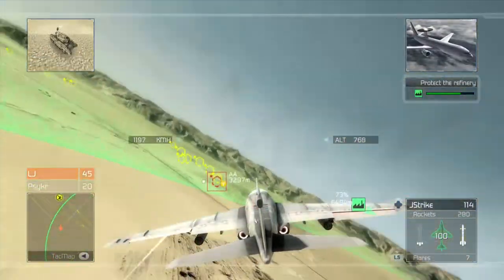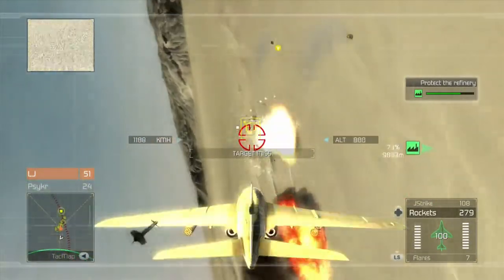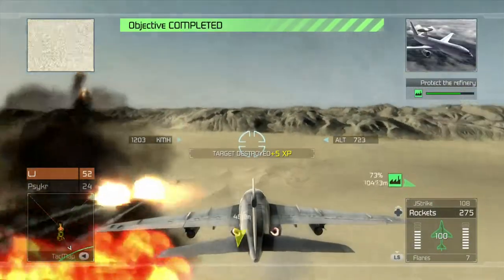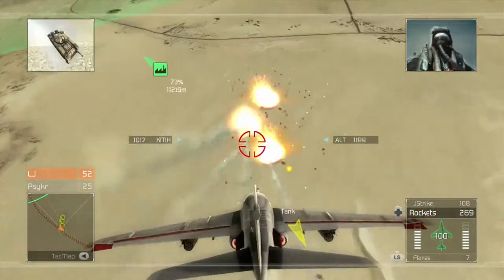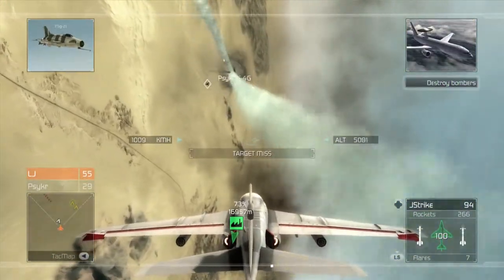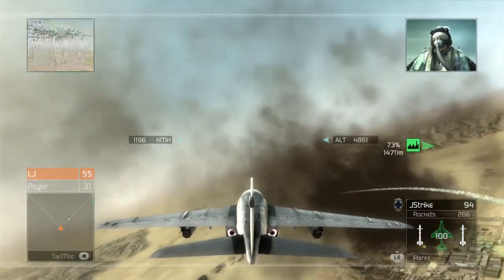HAWX - Adder (Co-op)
The second mission of HAWX in co-op with Aliasalpha. The first mission can be found at the following link:

This mission is called "Adder" and I'm playing on hard difficulty.

Intro and outro music snippets taken from the song "None But the Brave" by Gwar.

Video was captured with AverMedia Live Gamer Portable. The intro was created with Adobe Premiere Elements and the main video was edited with MAGIX Movie Edit Pro.